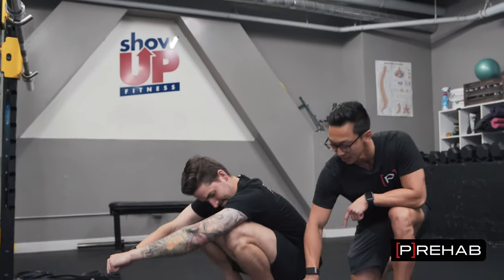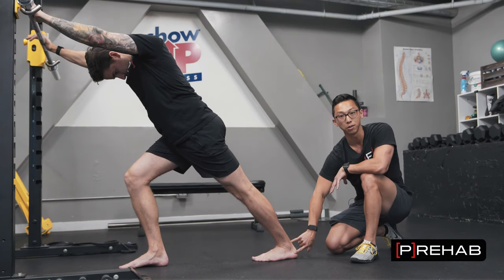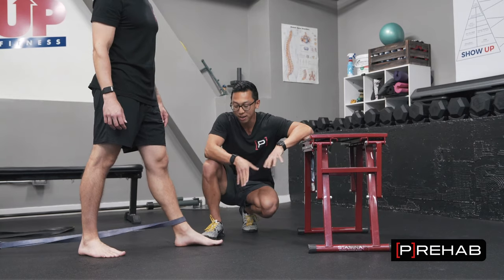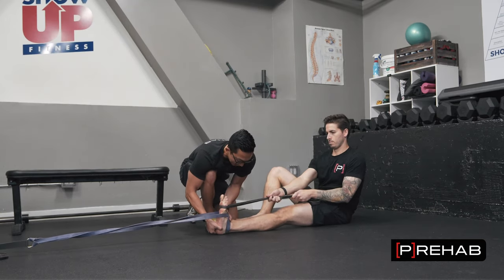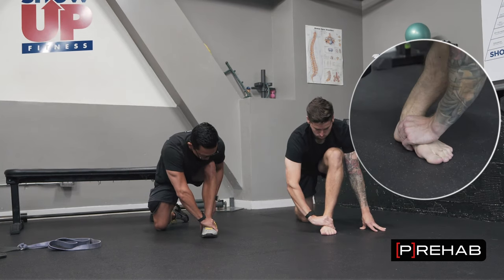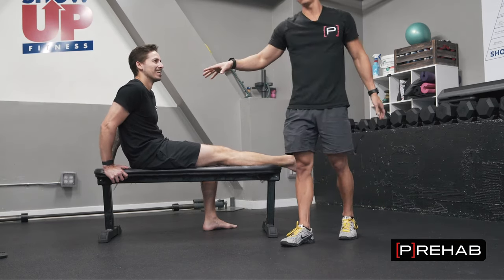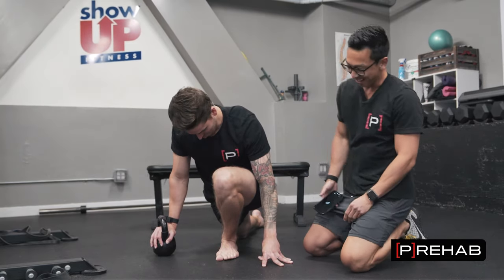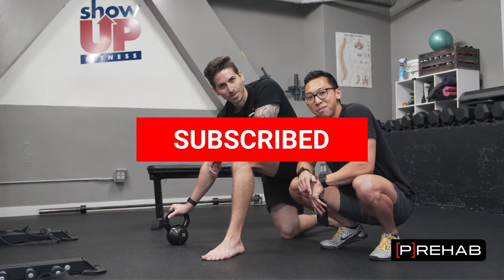Ankle Mobility Exercises To Improve Ankle Dorsiflexion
Ankle dorsiflexion has been associated with a whole host of lower extremity injuries including plantar fasciitis, Achilles tendinopathy, calf strains, shin splints, patellofemoral pain, IT band syndrome, and even ACL injuries.

 Additionally, limited ankle mobility manifests itself as a functional limitation in every day tasks such as walking or going up and down stairs and even in athletic endeavors such as achieving proper squat depth or cutting. While the problems associated with limited ankle mobility are well known, the solutions on how to increase ankle dorsiflexion are not. Who else has spent hours and hours stretching without any increase in ankle dorsiflexion range of motion?

In this video, we're going to cover everything you need to know about ankle mobility. From defining what ankle mobility is, why you need it, how to assess it, and most importantly, how to improve it! Hang on tight for the best ankle mobility exercises to improve ankle dorsiflexion that you can do from the comforts of your home to decrease your risk of lower extremity injury, improve your functional abilities, and enhance your athletic performance!